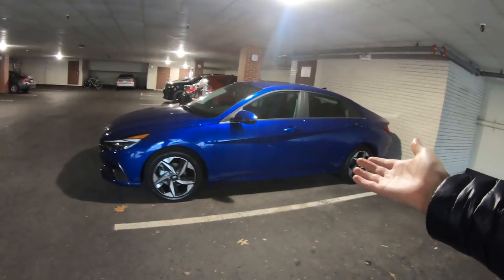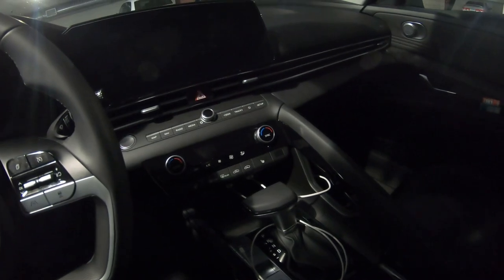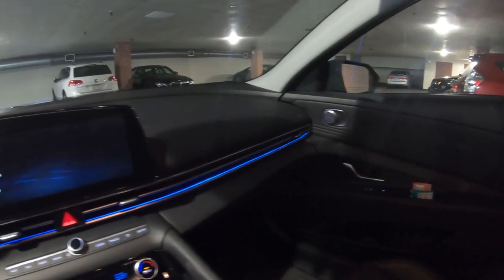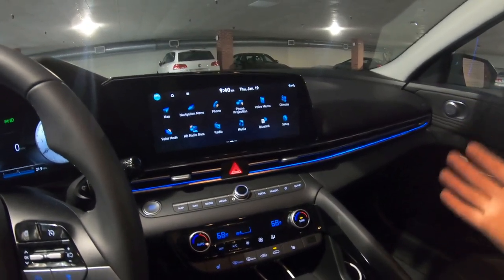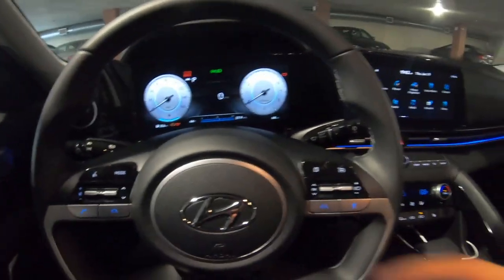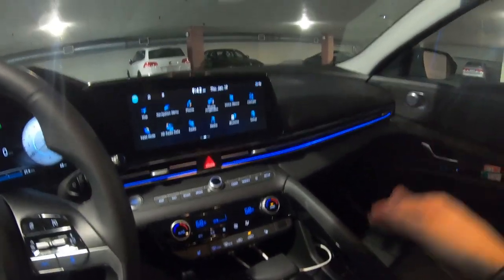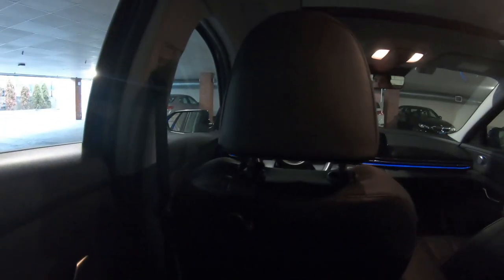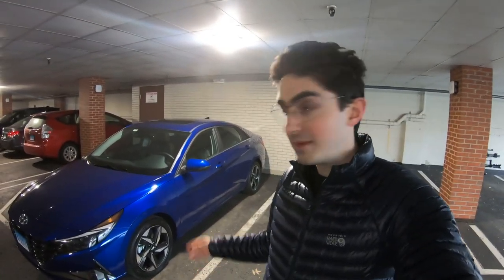My new car! 2023 Hyundai Elantra Limited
The replacement for my 2022 Subaru Crosstrek Premium 6MT is here! This is my 2023 Hyundai Elantra Limited (gas, not hybrid).